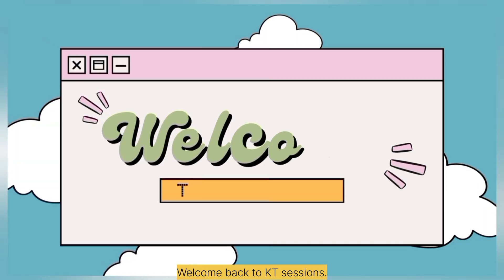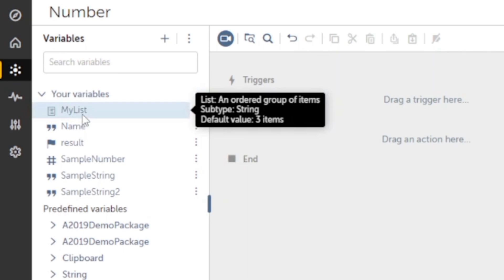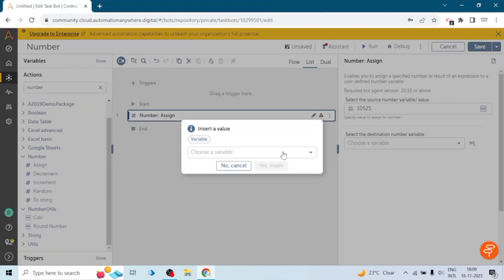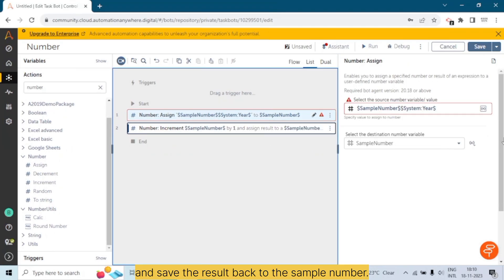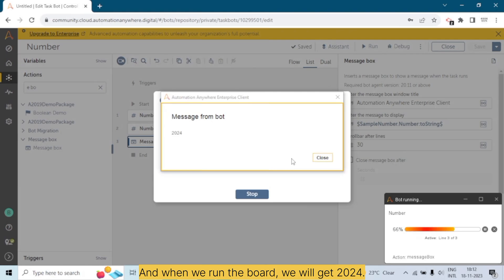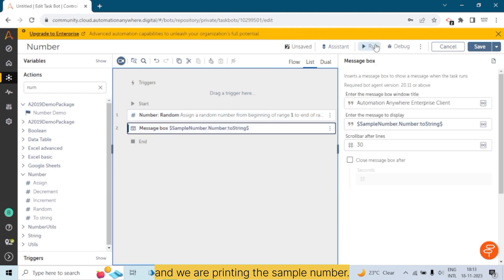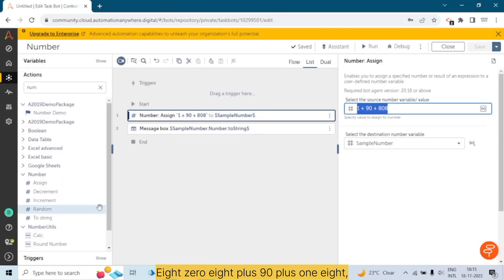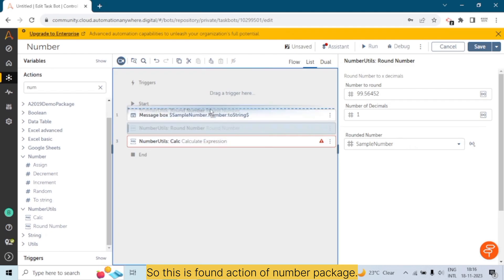Number Package in Automation Anywhere A360 | Number operations in A360 | A360 Tutorial | KT Sessions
Unlocking the Secrets of Number Package in Automation Anywhere A360

Description:
🔍 🔵 Dive into the world of automation with Automation Anywhere! 🚀 In this video, discover the power of Number package in the Automation Anywhere tool. We unravel its actions, showcase practical applications, and guide you step-by-step through implementation. Elevate your automation game—watch now! 🤖✨

🎥 Timestamps:
0:00 - Introduction
0:56 - Create Number Variable

📌 Topics Covered:
🚀 Create Number Variable
🔬 Add/Remove Number Variable
📈 Number Operations
🤔 Others